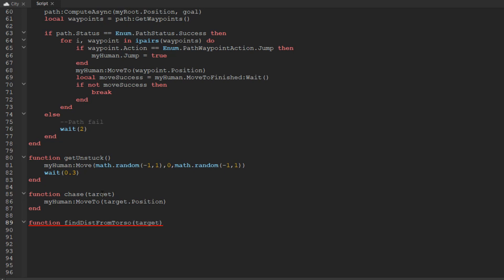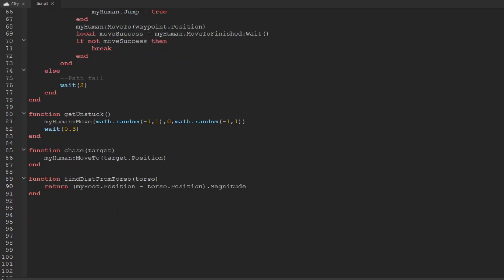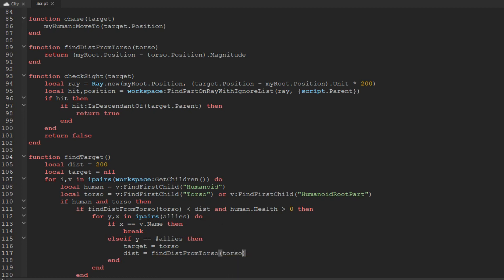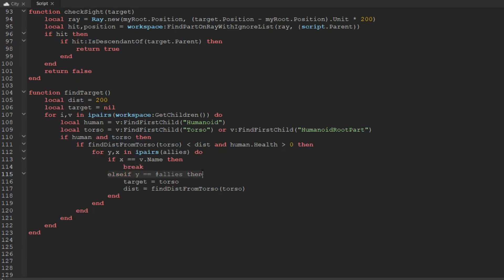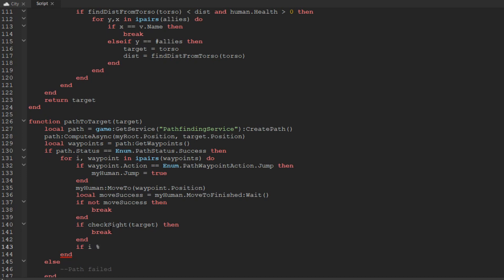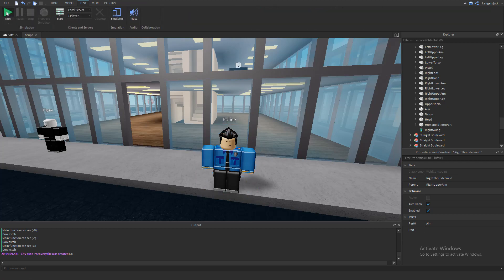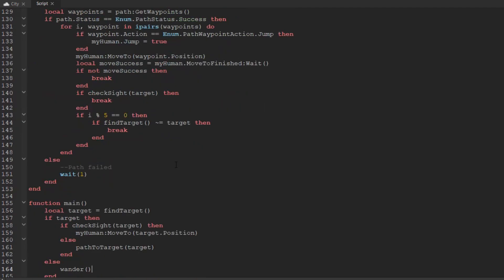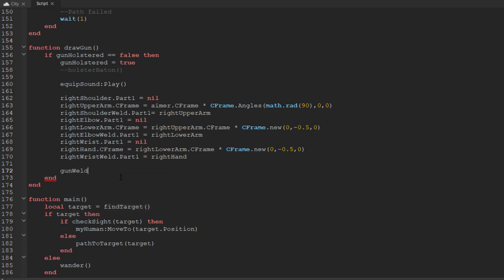Roblox - Police AI Scripting Tutorial (Part 2 of 3) w/ Pathfinding, Raycasting, and More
In today's scripting tutorial we will create police NPCs that protects our civilians.